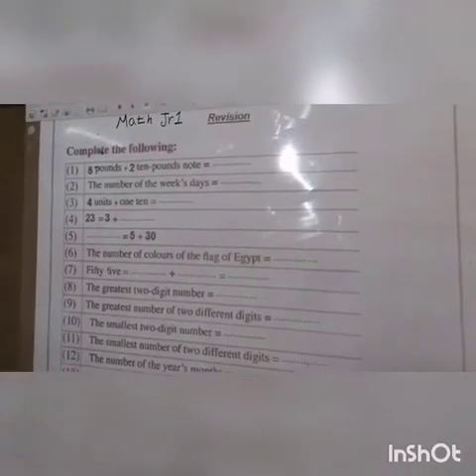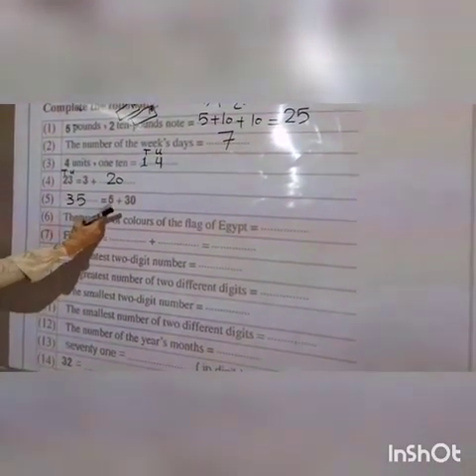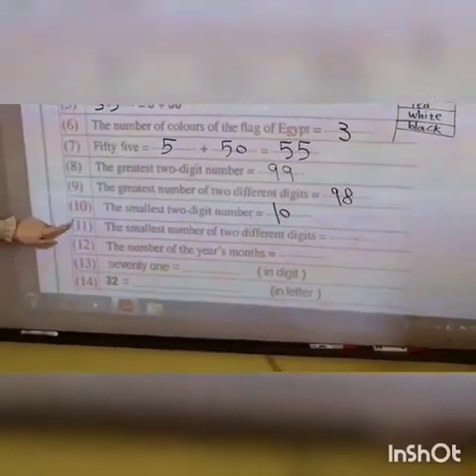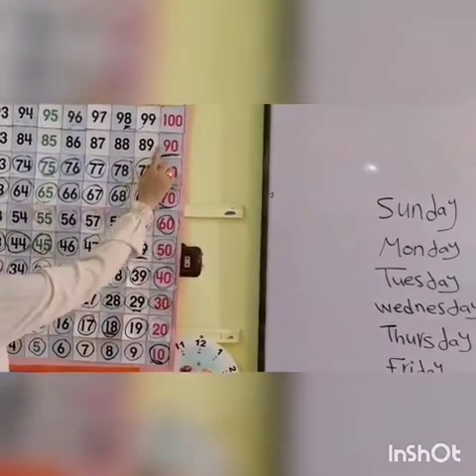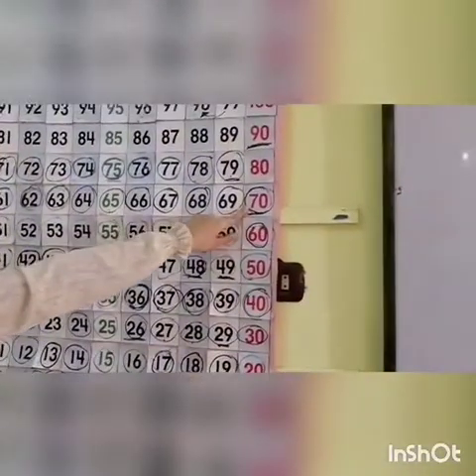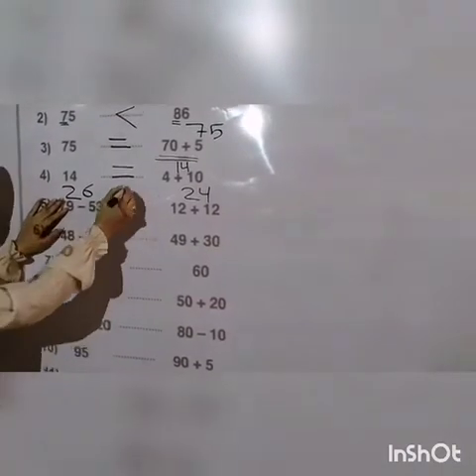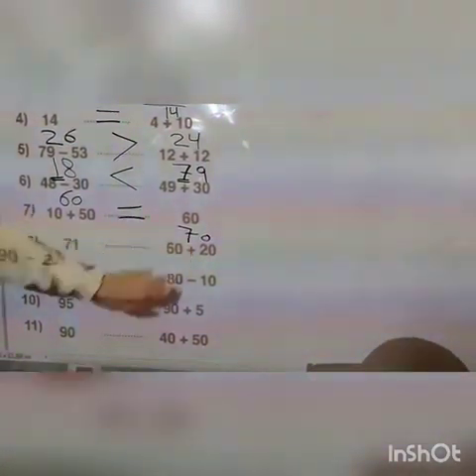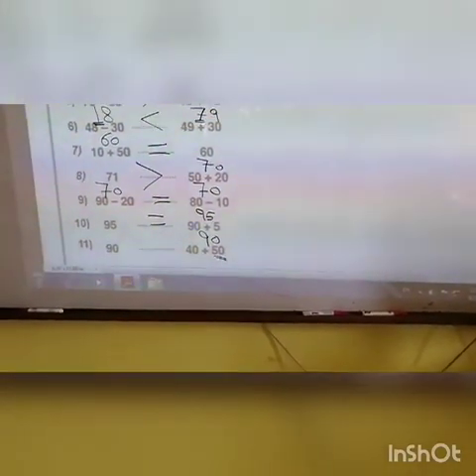math jr 1